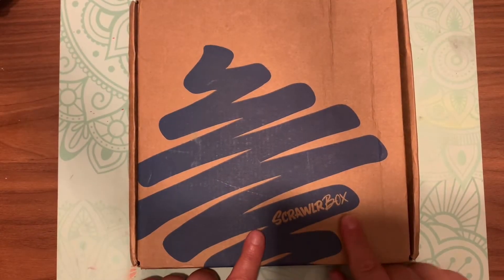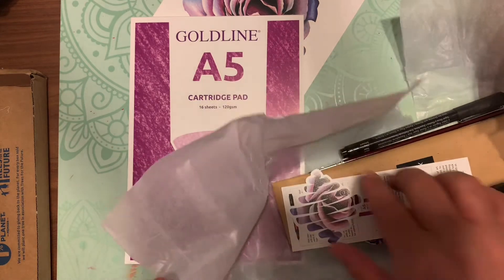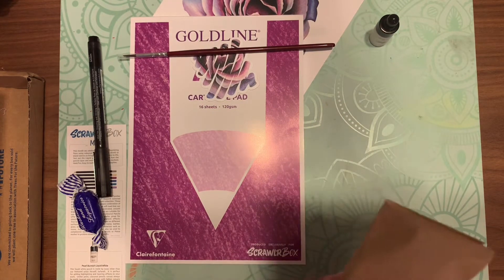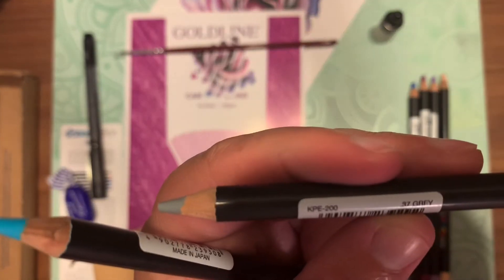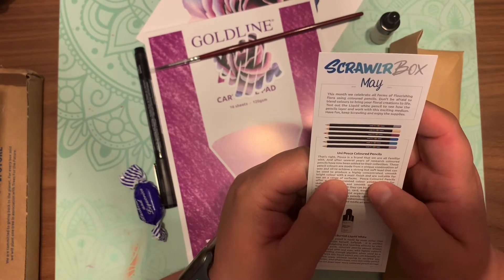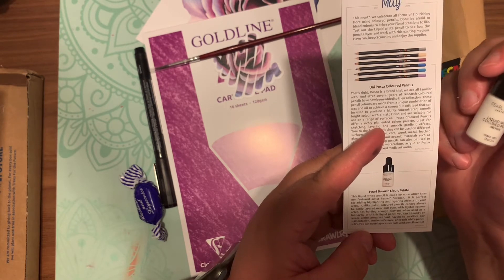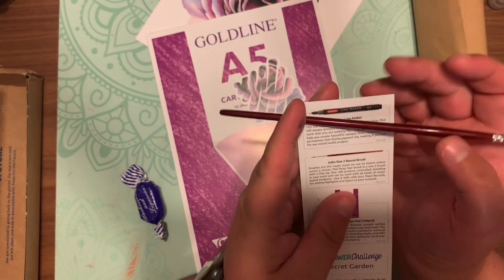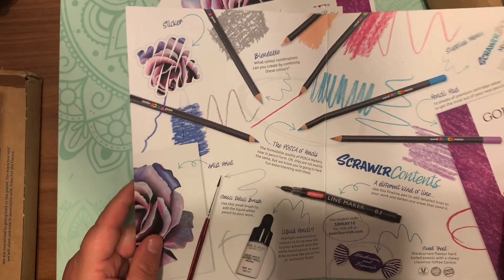May scrawlrbox unboxing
This is Mays 2021 box. If you would like your own please